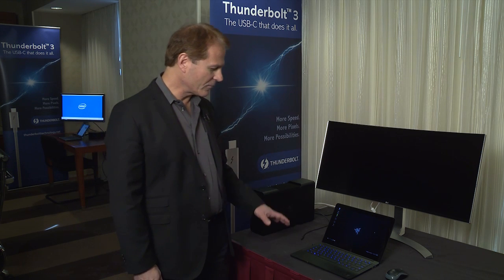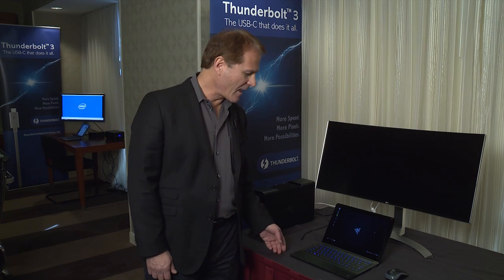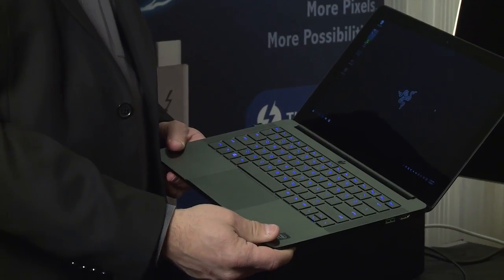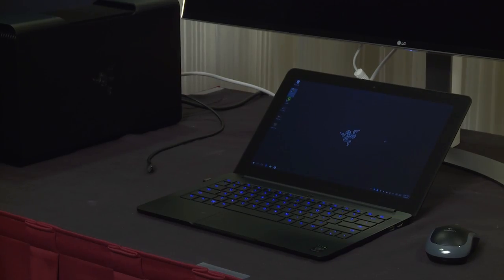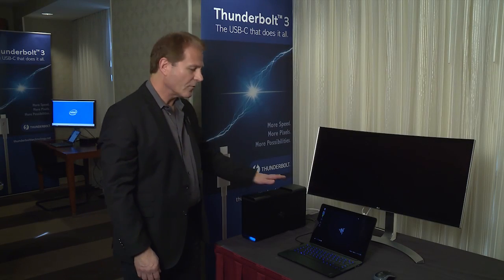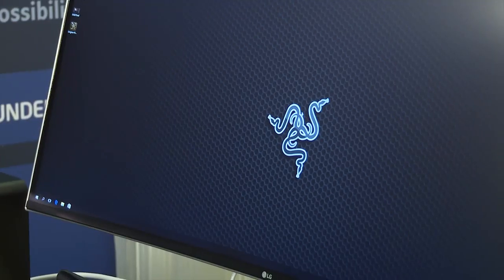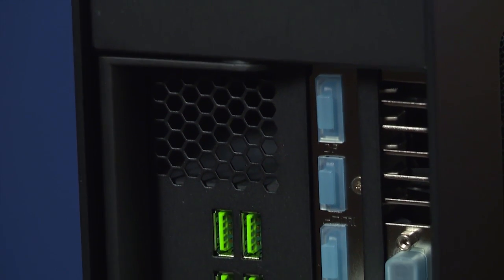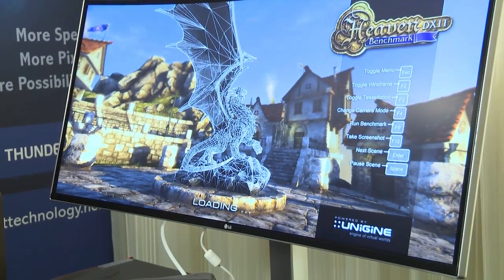Razer Delivers Thunderbolt 3 External Graphics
Meet the Razer Blade Stealth Ultrabook™ and Razer Core with Thunderbolt 3. Introduced at CES 2016, this combination offers an incredibly sleek form factor, the latest Intel® Core® i7 processor and a stunning 4K display. The ultra-thin notebook also gives gamers the option of unprecedented desktop-level gaming performance with the help of the Razer Core via Thunderbolt 3 for gamers on-the-go.